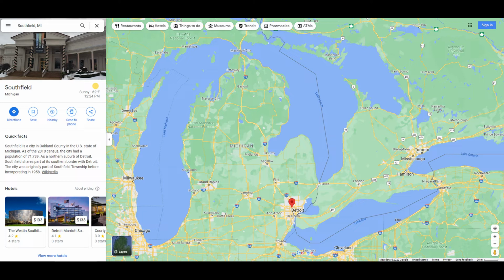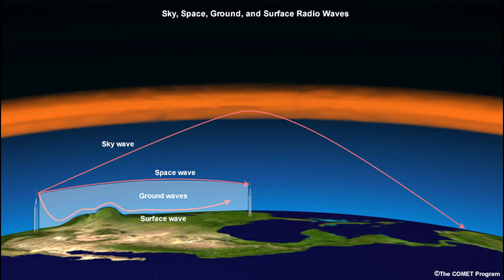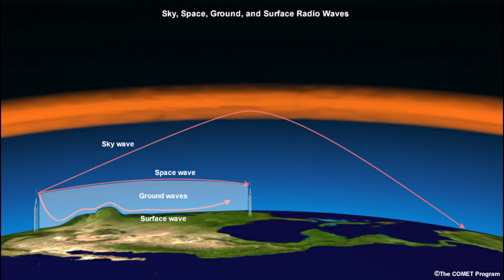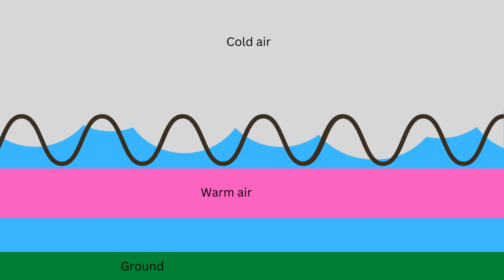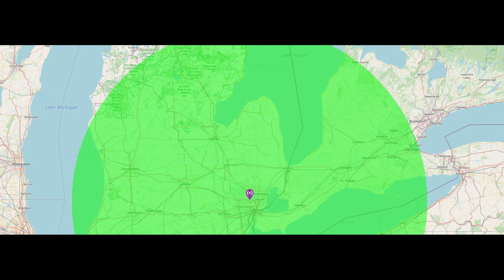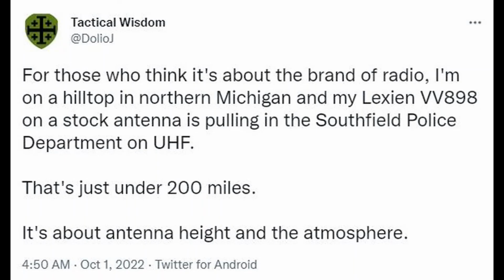Is 200 Mile UHF Radio Range Possible? Part 2: Ducting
In this case, we look at Tactical Wisdom's Joe Dolio's report of 200 mile reception range of Southfield, Michigan, police radio. Without knowing exactly where Joe was, atmospheric ducting was probably the reason his signal went so far. In SHTF, ducting can be an advantage and a security risk for radio communications.

I believe that Southfield PD is using a 60-100 watt transmitter on 432 MHZ broadcasting from 5000 Town Center, Southfield, MI 48075 (or that's what I'm assuming in this video).